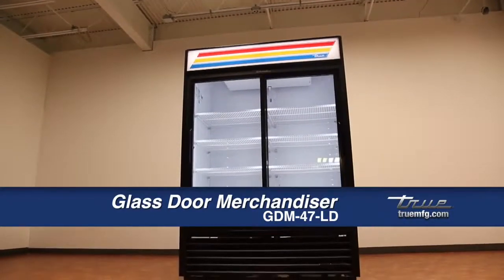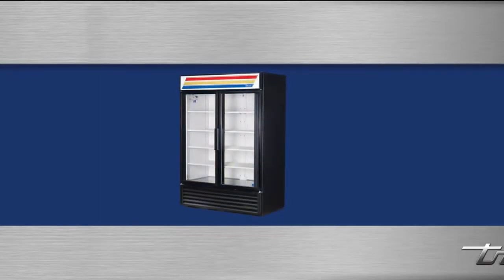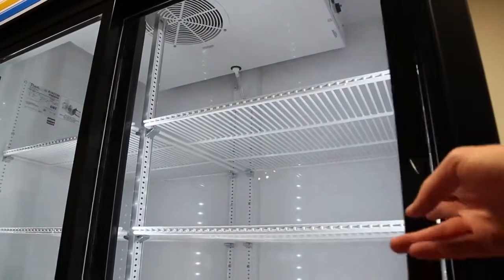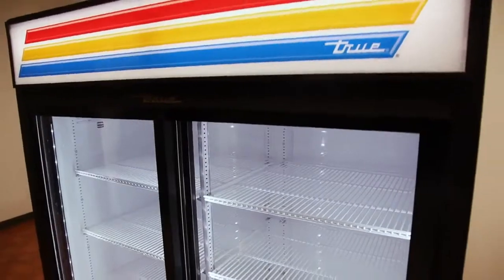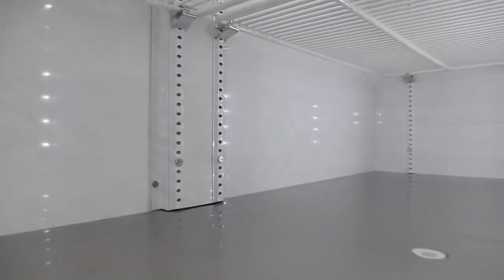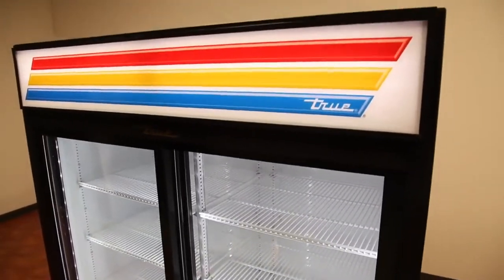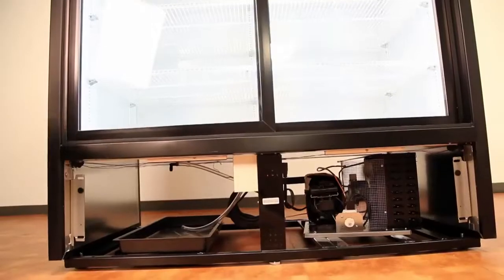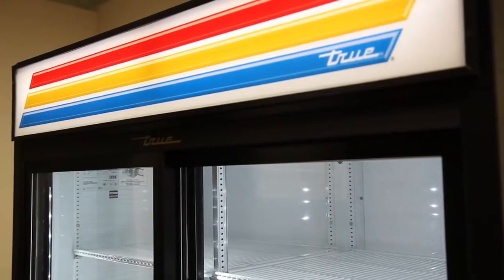True® GDM-47-LD Merchandising Refrigerator | Glass Door, Double Slider | Convenience Stores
This video highlights the many advantages of True GDM-47-LD merchandising refrigerators. These commercial units come in a variety of sizes and are ideal for displaying cold beverages.

"True GDM-47-LD Merchandising Refrigerator | Glass Door, Double Slider | Convenience Stores" Video Transcript:

The GDM-47-LD is True's double slide glassdoor merchandiser refrigerator. True's GDMs come in a variety of sizes. Refrigerators come with the option of swing doors or slide doors. And freezers are only offered as swing door models. Made with quality metals, the GDM-47 has a non-peeler chip laminated vinyl exterior--available in white, black, or stainless with an upcharge. Make sure to leave adequate room for the cabinet's dimensions.

The self-closing doors are made of low e double pane thermal insulated glass--keeping energy costs at a minimum. Each door is equipped with a 12-inch long handle and easy removable gaskets. True's optional in-house printing capabilities leave you with many choices for signage. From illuminated sign panels to side wall decals at an additional cost. On the interior of the GDM-47, you will find LED lighting--which reflects off the NSF approved white aluminum walls. The floor of the cabinet is constructed of stainless steel. The GDM-47 comes with 4 adjustable heavy-duty PVC-coated wire shelves per door section. The entire cabinet is foamed in place using eco made--an environmentally friendly insulation offering zero ozone depletion potential and zero global warming potential.

The GDM-47's bottom mount design has many advantages. With the condensing unit on the bottom, it provides easy access for maintenance, top storage, and an ergonomically friendly no stoop lower shelf. The Energy Star-qualified GDM-47 has an oversized and balanced refrigeration system that ensures faster temperature recovery and shorter run times in the busiest of foodservice environments. Please contact your local food service equipment provider for more information. Certain features and benefits may vary by country or location. True's GDM-47.

Feel free to let us know what else you’d like to see in our videos by leaving a comment.